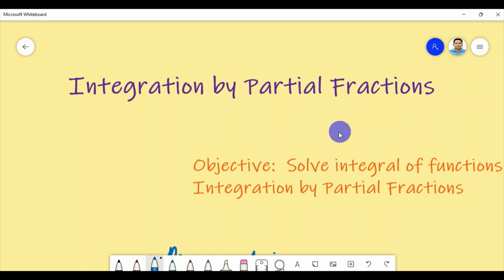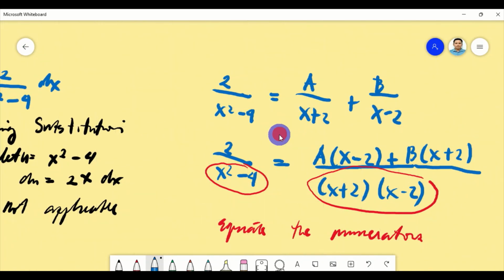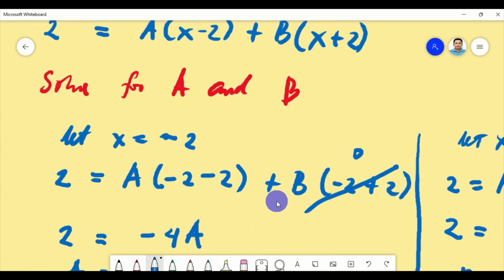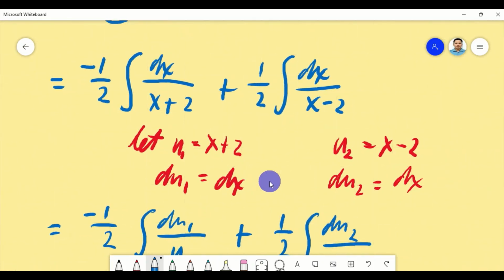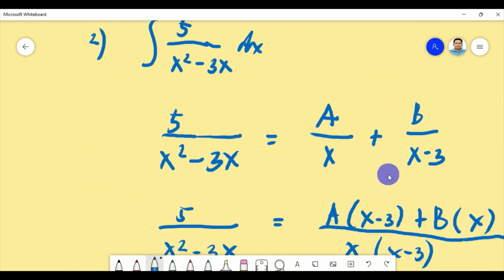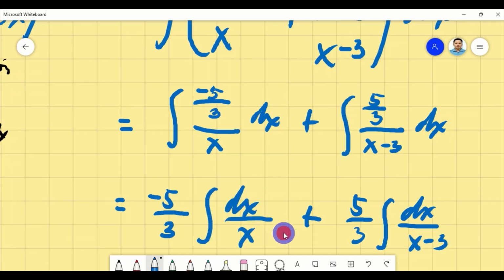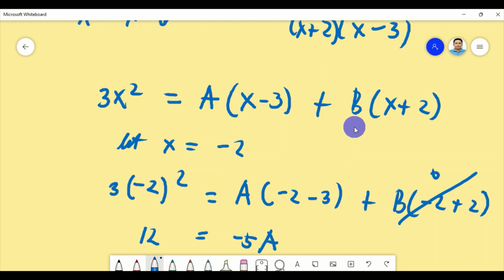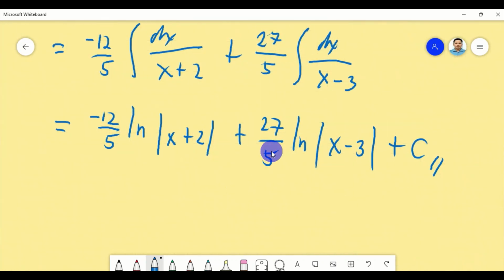Integration by Partial Fractions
Hello learners! In this video, you will learn how to solve the integral of functions using Integration by Partial Fractions. Enjoy!